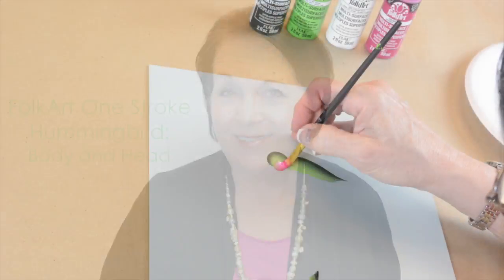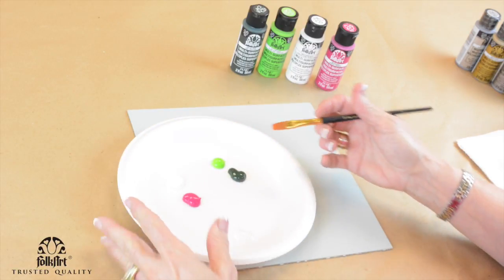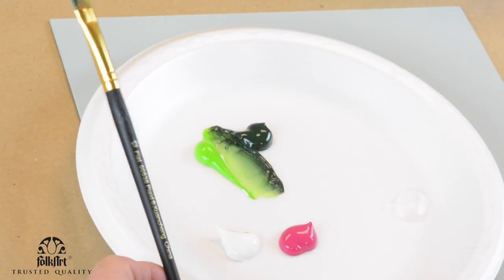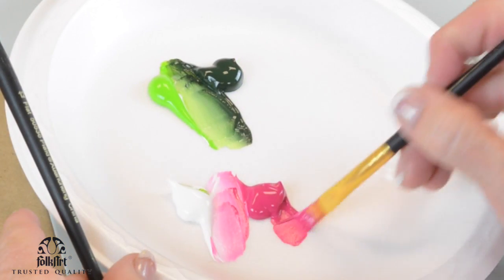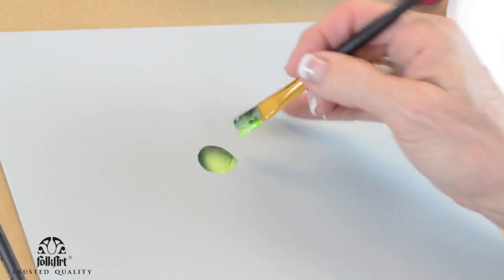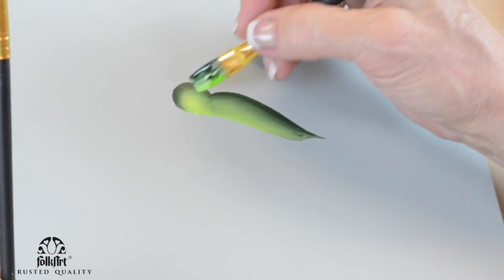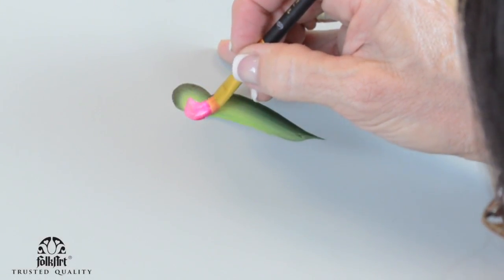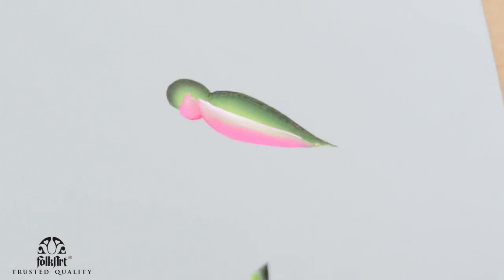One Stroke Painting with Donna Dewberry - How to Paint a Hummingbird, Pt. 1 The Body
Learn how to paint a hummingbird, using a small palette of FolkArt® paints and just a few brushes with Donna Dewberry's acclaimed "One Stroke Painting" technique.

FolkArt® Multi-Surface Acrylic Paints used in this video:
Lime Green
Wicker White
Pure Orange
FolkArt Floating Medium
Licorice
Magenta